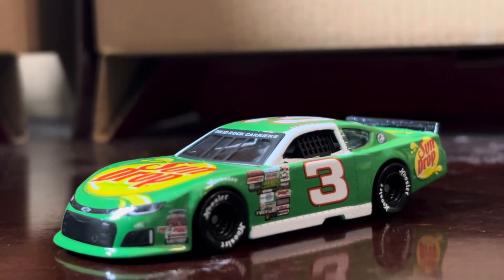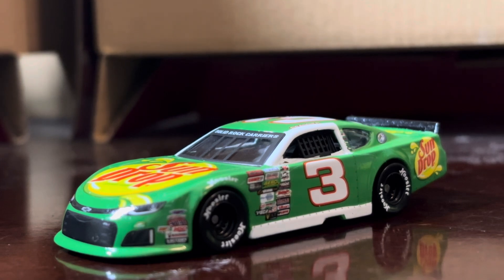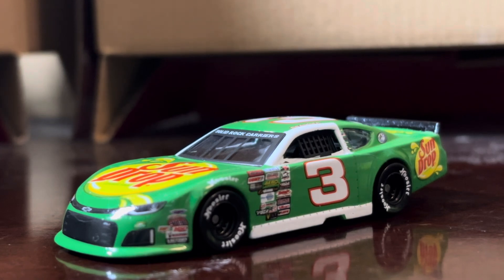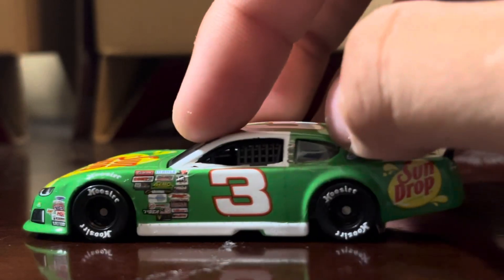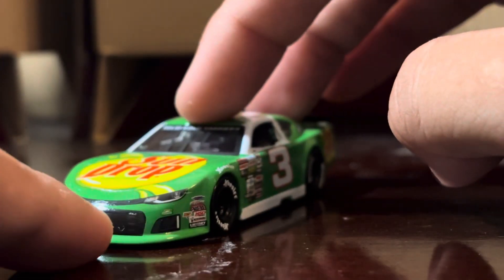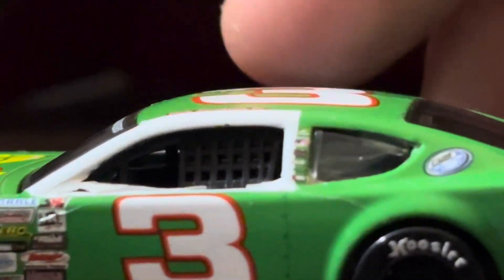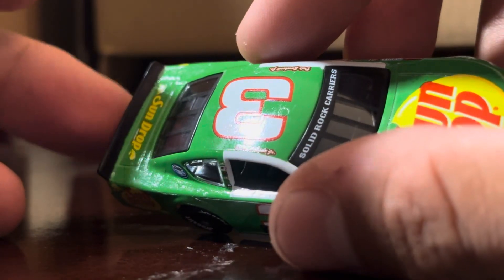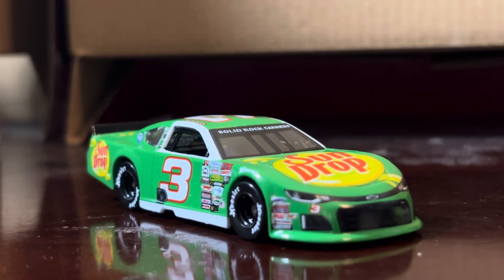*Late Model* (2023) Dale Earnhardt. Jr #3 Sun Drop Chevrolet Camaro ZL1 1:64 Diecast Review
Twitter › chasefa...ChaseFan No. 9 (@chasefan_9) / Twitter